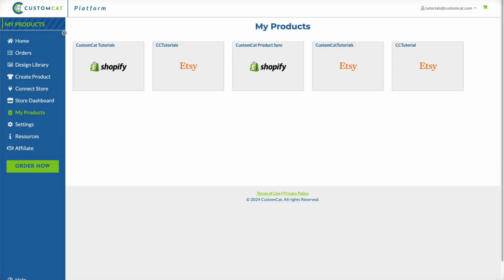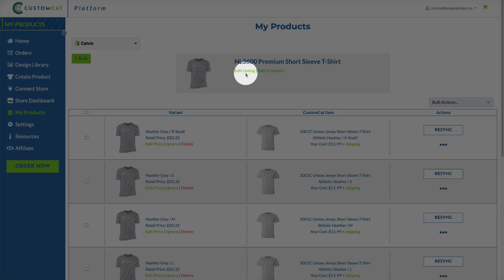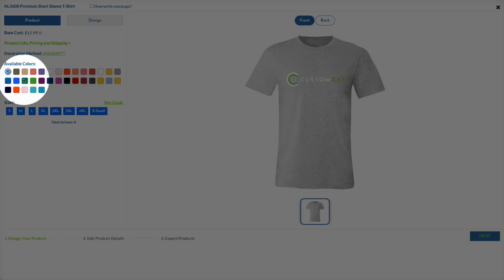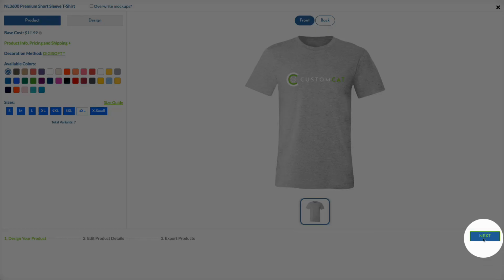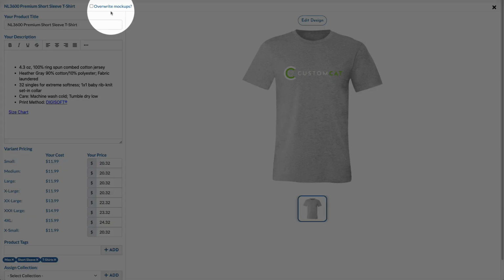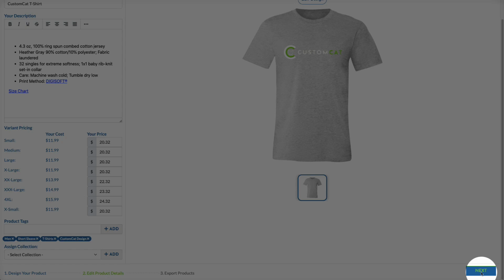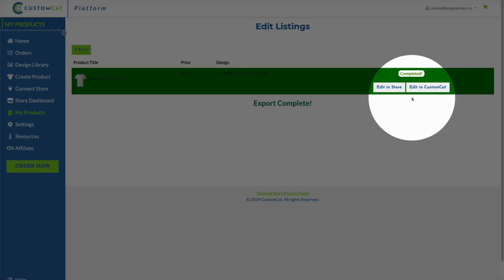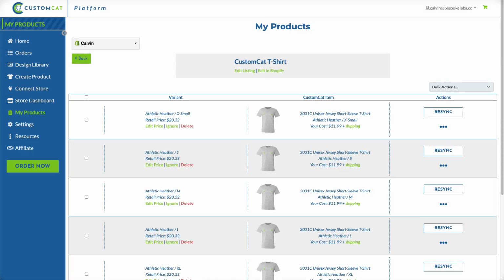[NEW] Step-by-Step: How to Edit Product Listings From Your CustomCat Account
Need to update product details like pricing, colors, or descriptions? You can edit synced listings directly from your CustomCat dashboard without starting from scratch. Here's how to do it.

1. Access Your Product Listings
Log in to your CustomCat account.

Click “My Products” in the left navigation menu.

Select the store you want to manage.

⚠️ Note: Page load time may vary depending on the number of listings.

2. Locate the Product You Want to Edit
Go to the “Synced” tab to view products synced for fulfillment.

Find the listing you want to update.

You can open the Listing Editor in one of two ways:

Click “Update Fulfillment” or click directly on the product to open its details, then click “Edit Listing.”

OR click the three-dot menu on the right side of the product and select “Edit Listing.”

3. Edit Colors and Sizes
Deselect colors or sizes to remove them from your listing.

Add new variants by selecting additional colors or sizes.

⚠️ Note: Removing a color or size is permanent and will delete the variant from your live listing.

Click “Next” to continue.

4. Modify Product Details
On the next screen, you can update the following:

Product Title

Description

Variant Pricing

Product Tags

You also have the option to:

Overwrite Mockups
→ This replaces your current listing images with updated CustomCat mockups for the synced product.

🚫 Note for Etsy users: Overwriting mockups is not supported on Etsy.

5. Export Your Changes
Click “Next” to move to the export page.

Review your updates and click “Export Edits.”

On the confirmation page, click “Confirm” to publish your changes.

6. View Your Updated Listing
After exporting:

Click “Edit in Store” to view the updated product on your eCommerce platform.

Click “Edit in CustomCat” to reopen the product inside your CustomCat dashboard.

❗ Important Notes
If not all variants are synced to CustomCat, you can only edit product-level data (title, description, tags, pricing).

If no variants are synced, editing is disabled.

Grouped listings (i.e., multi-style products) cannot be edited using this method.

✅ You’re Done!
You’ve successfully updated your product listing details directly from CustomCat—without having to recreate the listing.